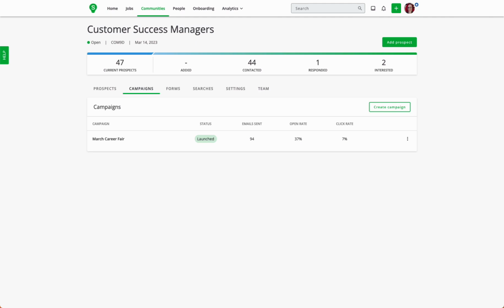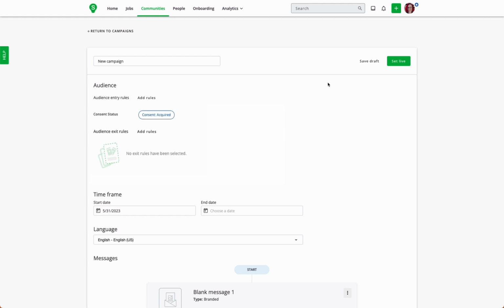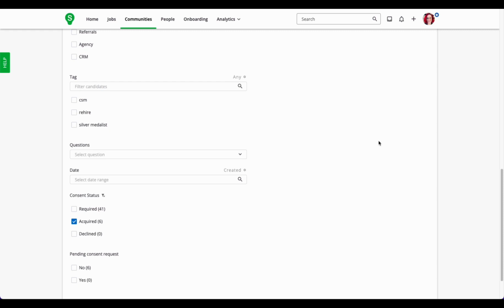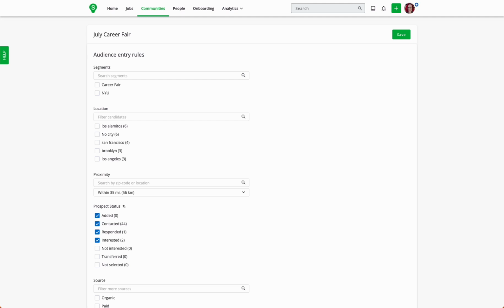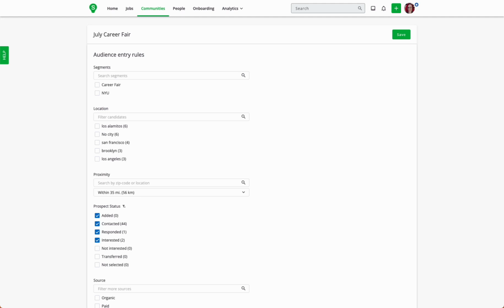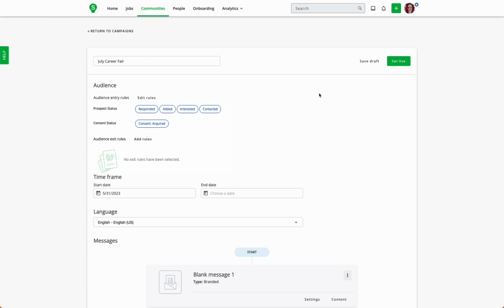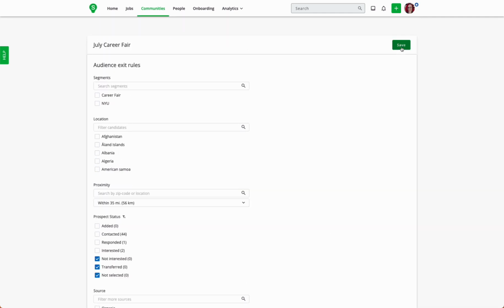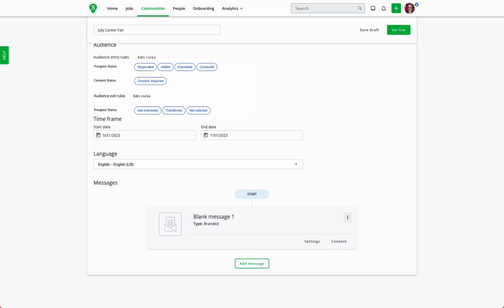Creating an Email Campaign - Part 1